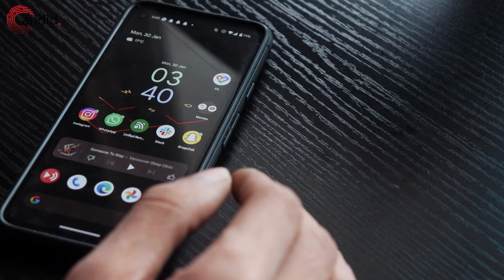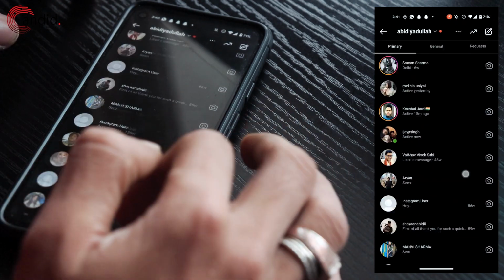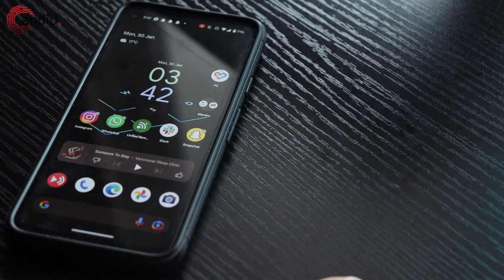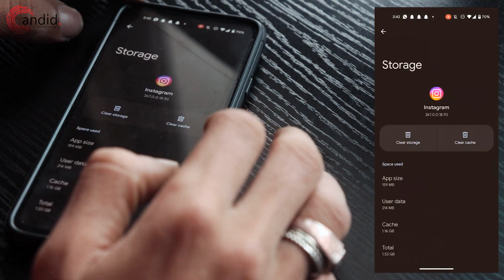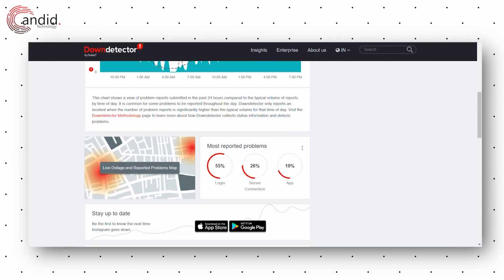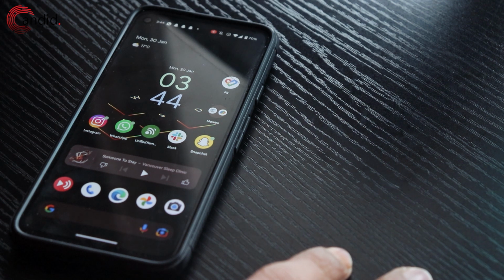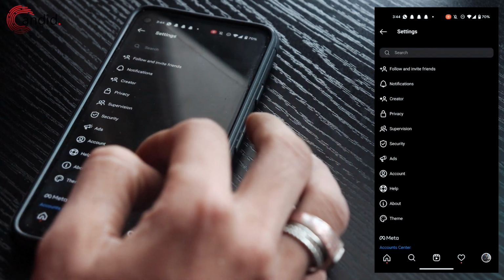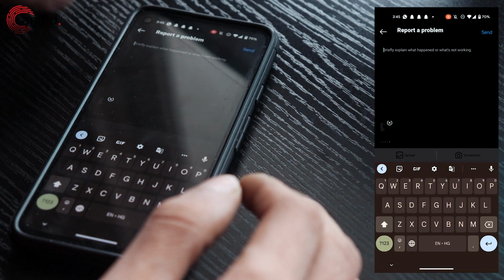How to fix Instagram DM issues?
Here is how to fix Instagram DM issues -- here we've explained how to fix any issues you're having with your Instagram DMs -- whether it is you not able to send Instagram DMs or receive them or not able to share files and posts on DMs.